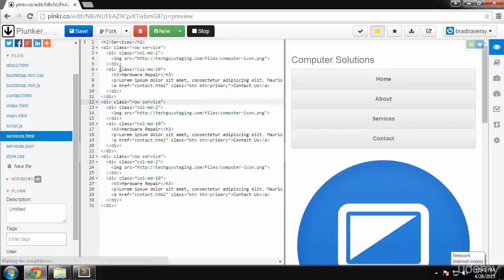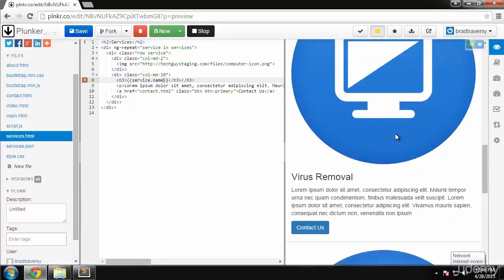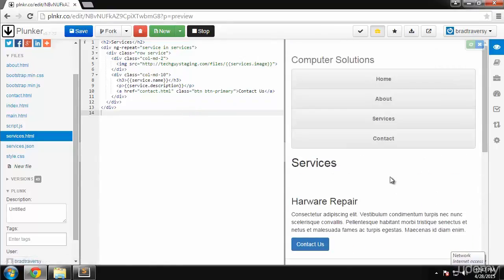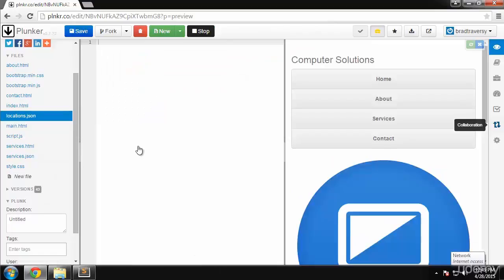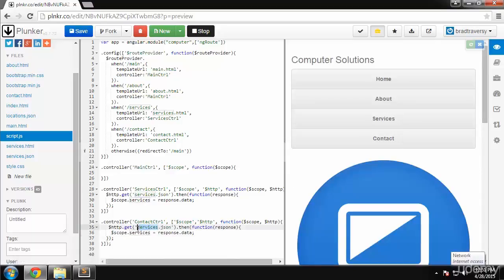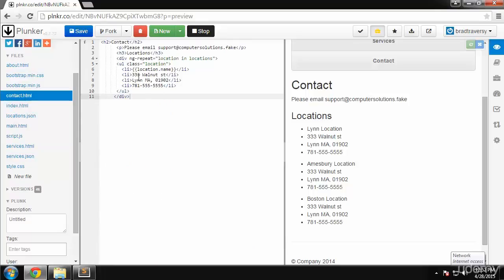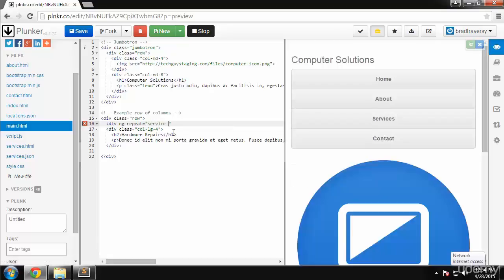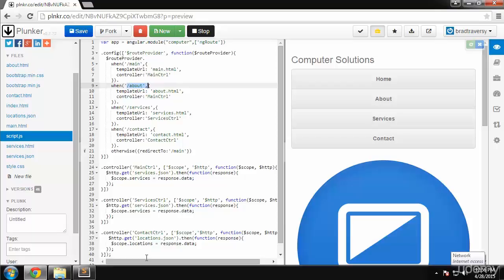U_demy Angular js part-6 fetching data with http impl